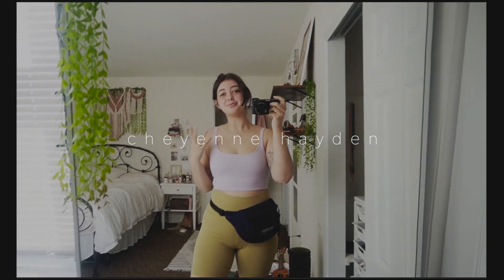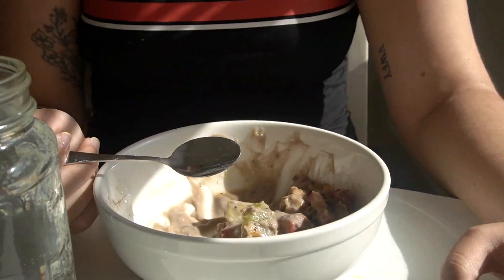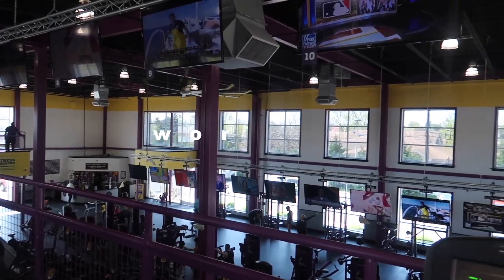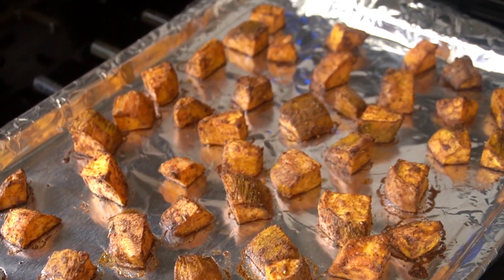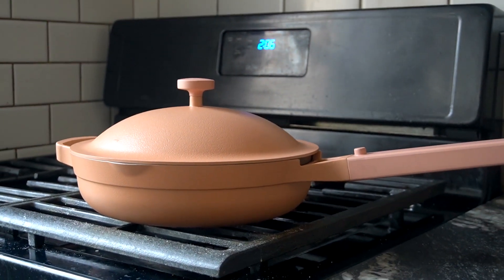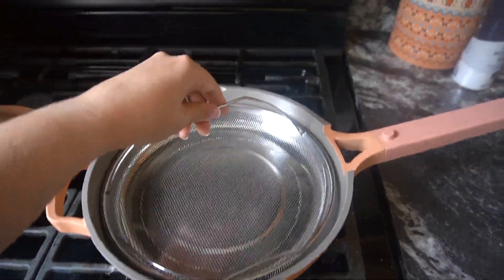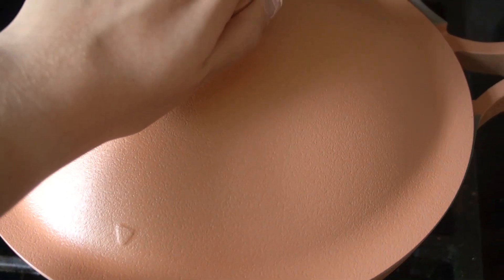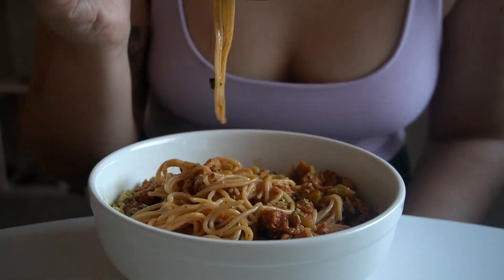what i eat in a day (*not* vegan), workout routine, + always pan review! 🌸🌱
hi lovies ((:

in today’s video, I took you through a day of eating and shared with you not only my current workout routine, but a lil’ review of the always pan from our place! I hope some of these things can be helpful to you, wherever and whoever you are, and I thank you for your continued support. if you’re reading this, comment a food you’re grateful for (: otherwise, I’ll see you next week. ♡♡♡

Xx,
chey

timestamps:
0:00-0:34 – intro
0:34-2:28 – brekkie
2:28-2:57 – matchaaa
2:57-4:33 – lil check-in / ootd
4:33-6:00 – gym time
6:00-8:54 – lernch
8:54-14:09 – always pan review
14:09-16:11 – dindin

shop my outfit:
- top (out of stock but here it is in another color!)

FAQ:
1. Where are you from/where are you based?
  I’m from the New York Metro Area, and I go back and forth between there and Swarthmore, PA regularly!
2. What kind of camera do you use?
  Sony a6400 w/kit lens
3. How long have you been vegan?
  Since I was 13, so ~7 years.
4. What is your major/what do you study?
  I’m majoring in Cognitive Science with a minor in Music.